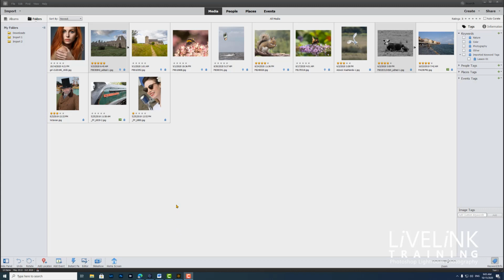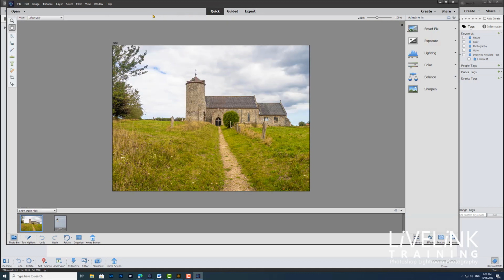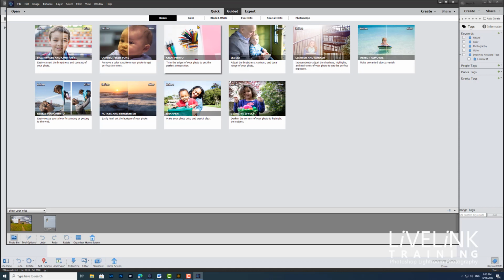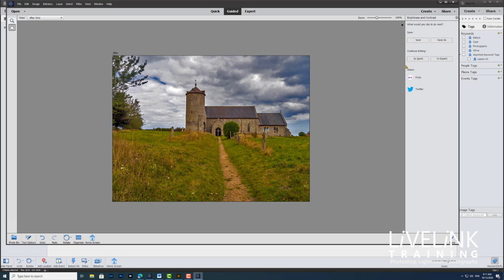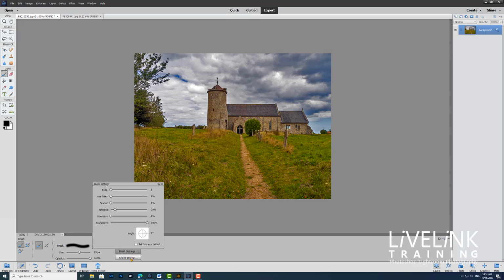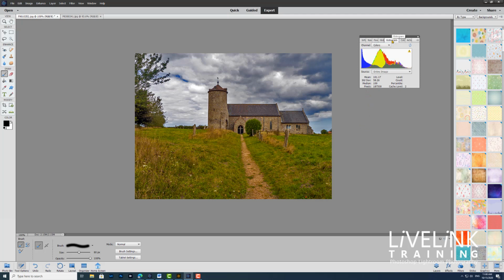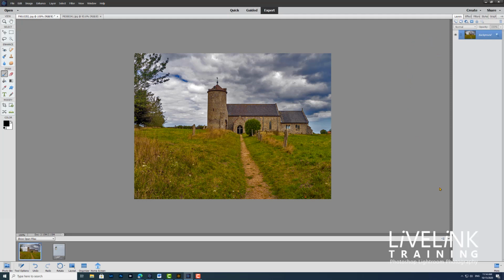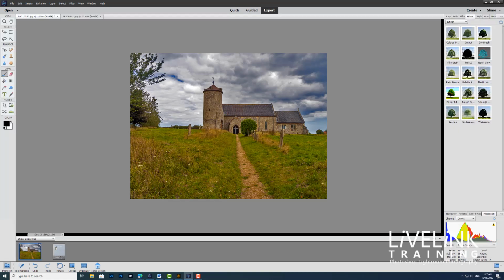The Editor Workspace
This video is an overview of the editing workspaces in the Photoshop Elements Editor.
In addition in the Expert edit mode you can customise the panel bin with all the panels that you want to suit your workflow.